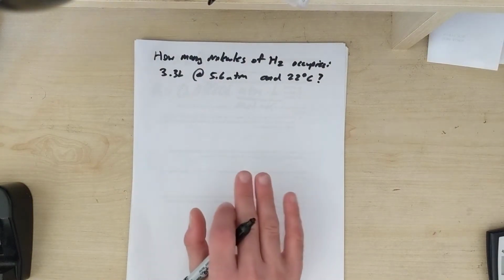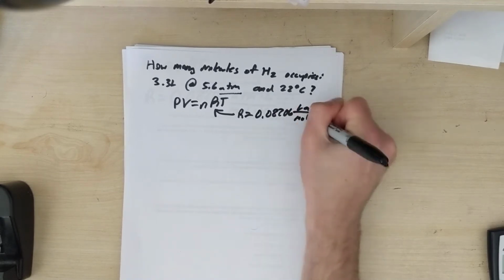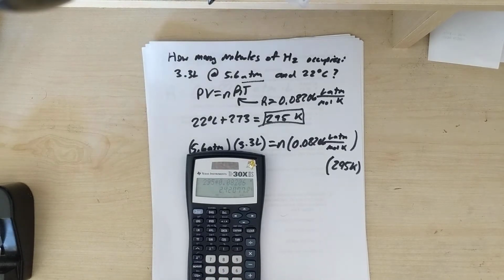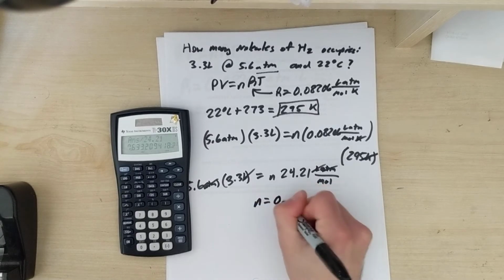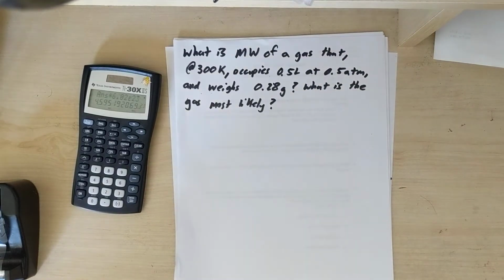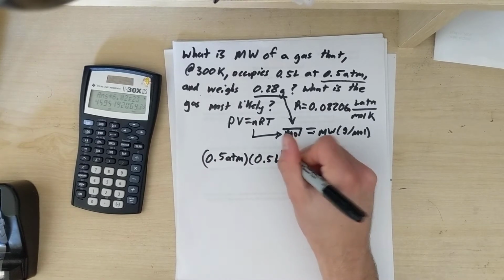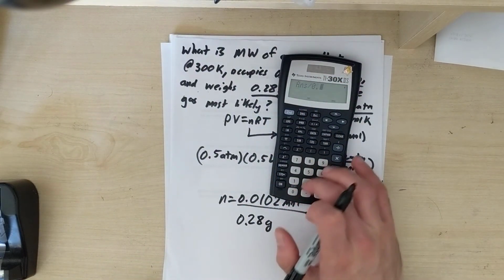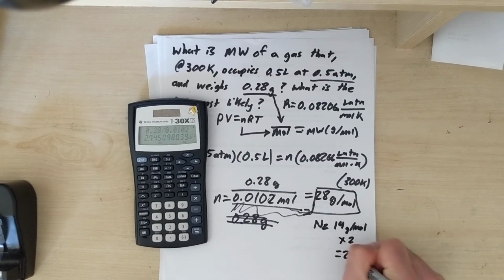Ideal gas applied to particles and molecular weight - Kareem's Chemistry Corner